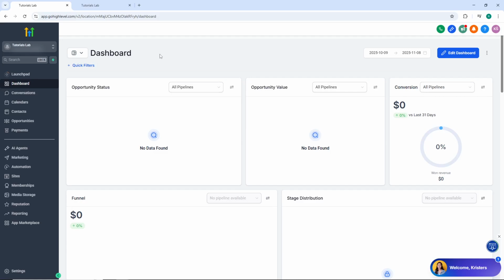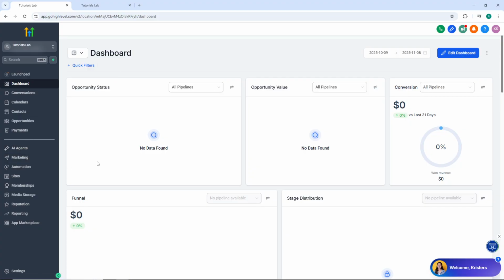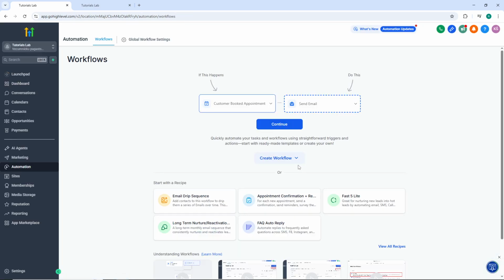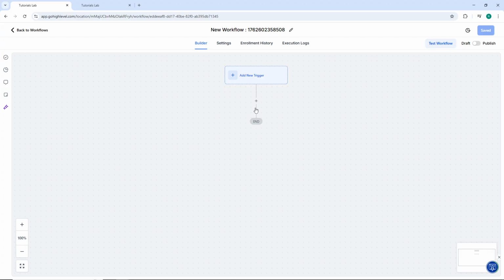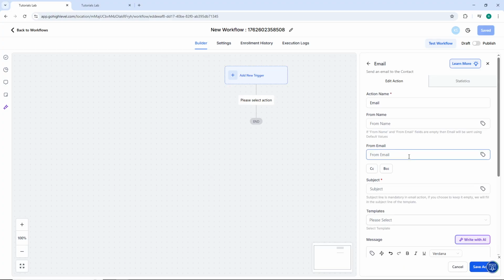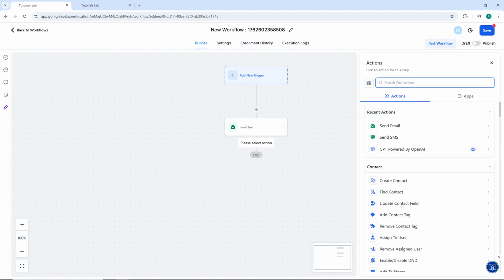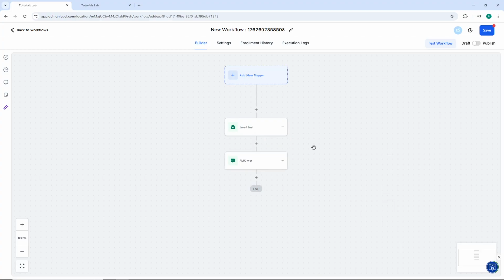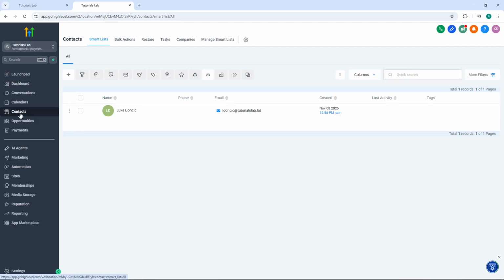How To Perform Drip Campaigns In GoHighLevel Email Marketing (Tutorial 2025)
Along the way, you'll learn how to set up drip campaigns GoHighLevel, create automated email sequences GoHighLevel, GoHighLevel email marketing drip tutorial, launch drip campaigns in GoHighLevel, implement email automation GoHighLevel platform, GoHighLevel lead nurturing email sequence, setting up GoHighLevel drip email workflow, building drip campaigns within GoHighLevel, run automated email campaigns GoHighLevel, GoHighLevel drip marketing strategy guide, perform email drip marketing GoHighLevel, GoHighLevel email follow-up sequence setup